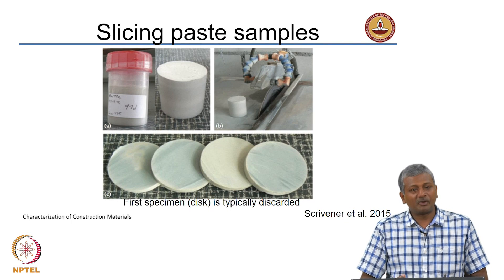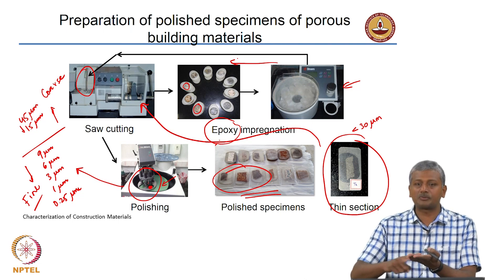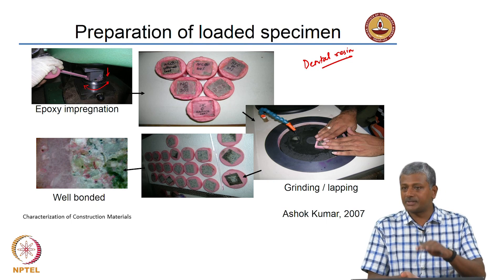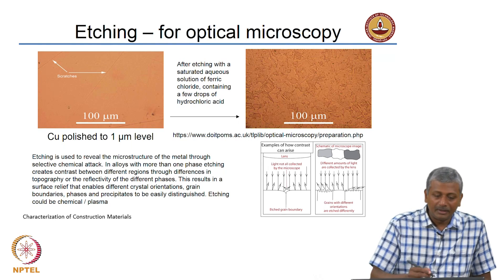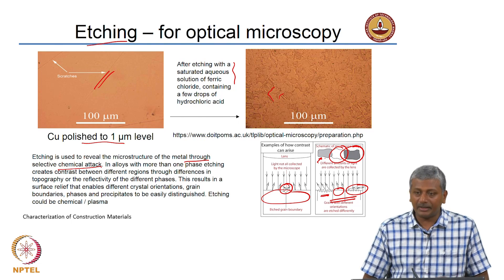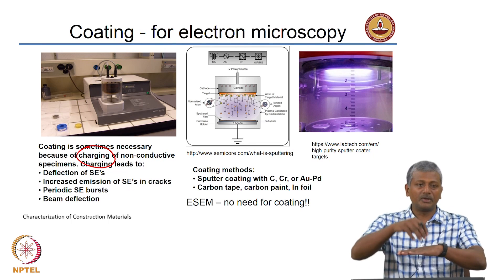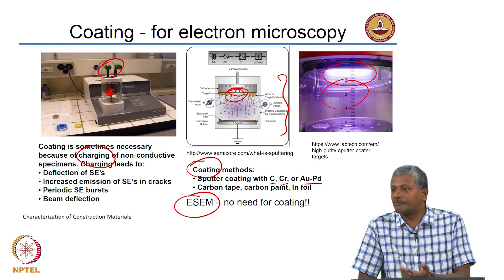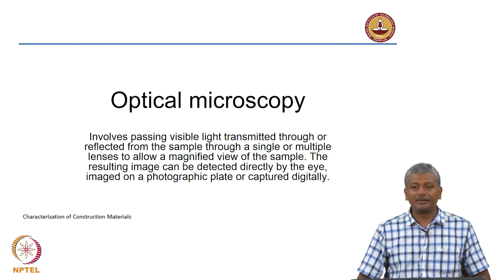#33 Optical & Scanning Microscopy | Introduction & Specimen Preparation | Part 2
Welcome to 'Characterization of Construction Materials' course !

This lecture continues the discussion on specimen preparation, emphasizing its importance in microscopy. Learn about:
The difference between a sample and a specimen, highlighting the specific dimensions of a specimen.
Using slices for microscopy instead of powdering.
Etching techniques:
Selective chemical attack to expose phases and grain boundaries.
Plasma etching using an ionic cloud.
Drying methods for removing moisture from cementitious materials:
Oven drying.
Freeze-drying.
Solvent exchange.
Coating non-conductive samples for scanning electron microscopy to prevent electron beam charging.